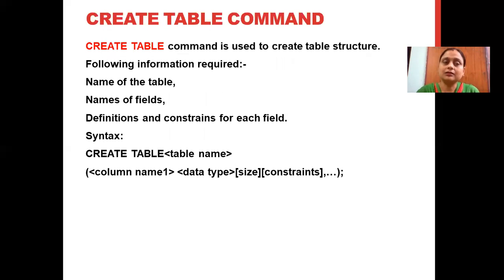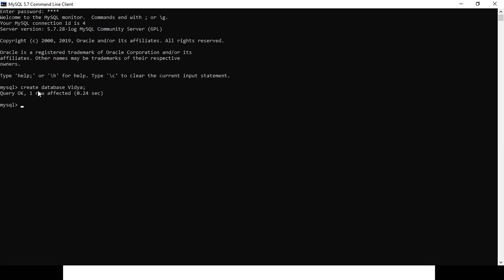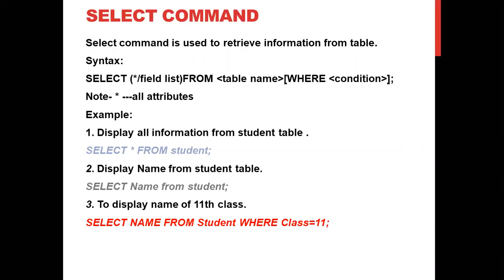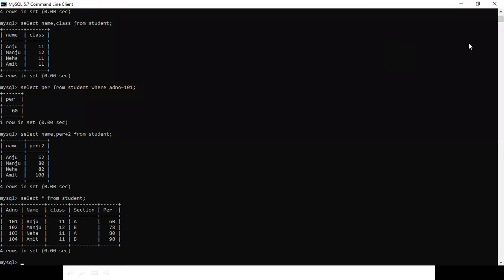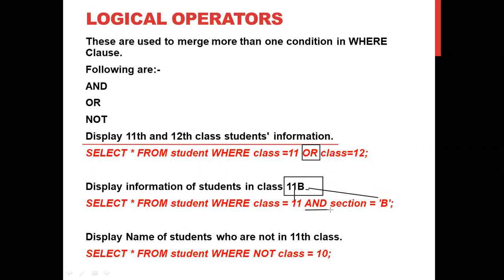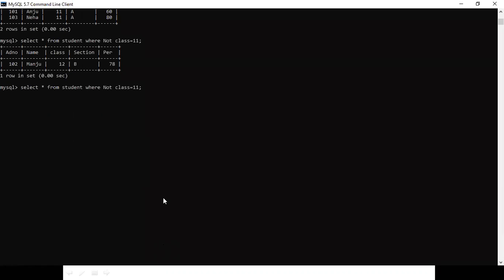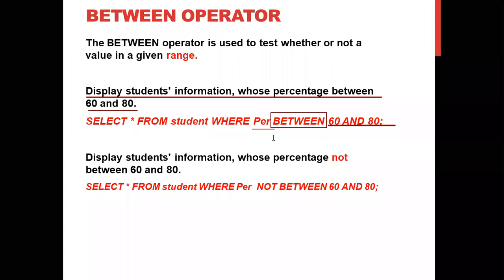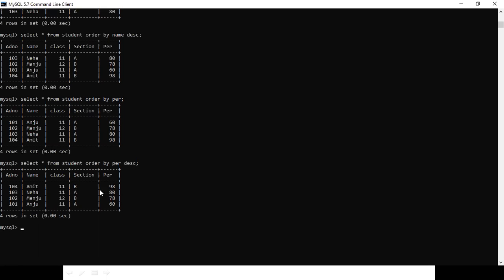SQL part I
DDL AND DML COMMANDS